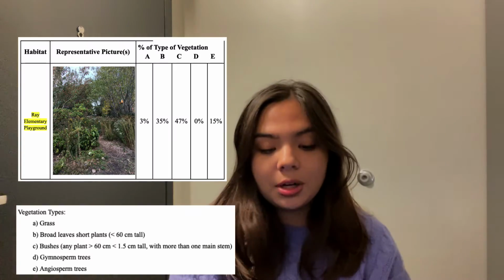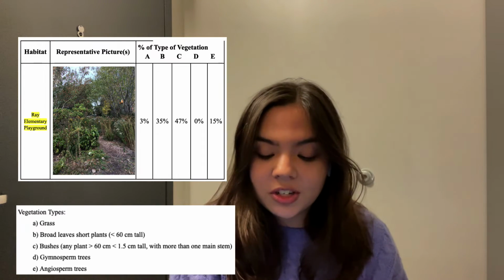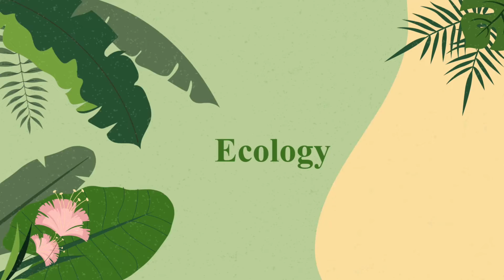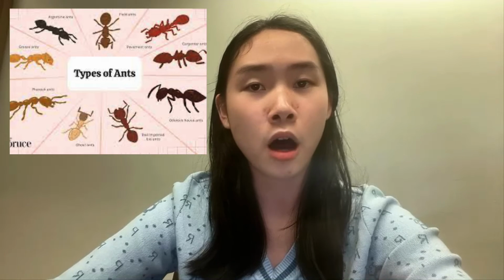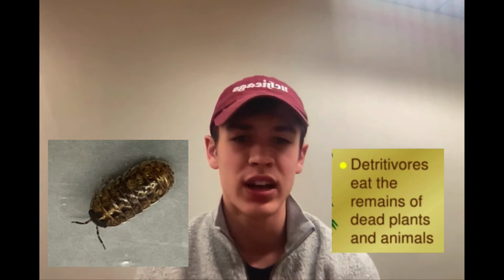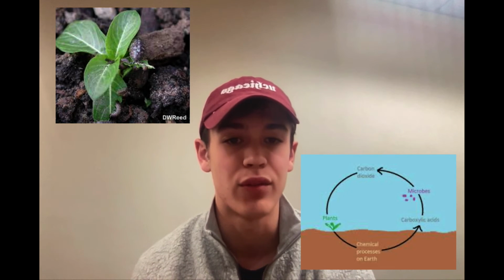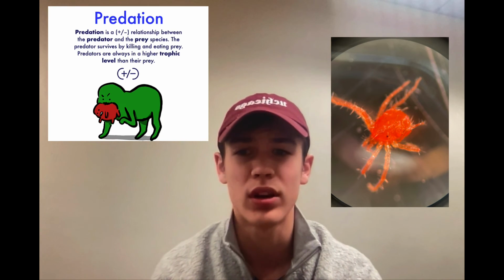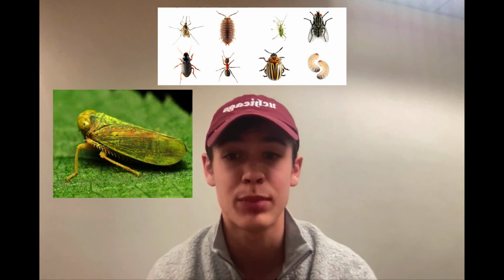BIOS 10140/4, Group 3 Final Presentation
This is the final presentation of Group 3 from BIOS 10140/4 in the 2021 Autumn Quarter.
Group Members: Malena Bell, Charlie Brennan, Sitong Liu, and Jake Quinlan.
Edited by: Malena Bell

Hauze, Deena. “Prenolepis Imparis.” Animal Diversity Web,
Holland, Asa. “Armadillidium Vulgare (Pillbug).” Animal Diversity Web,
Miner, Angela. “Camponotus Pennsylvanicus (Black Carpenter Ant).” Animal Diversity Web,
Miner, Angela. “Tapinoma Sessile (Odorous House Ant).” Animal Diversity Web,
Terry, Alisa. “Boisea Trivittata (Boxelder Bug).” Animal Diversity Web,